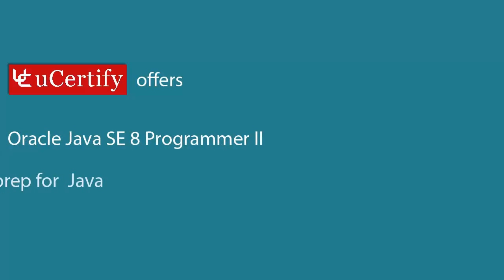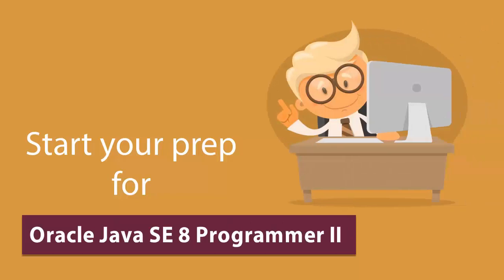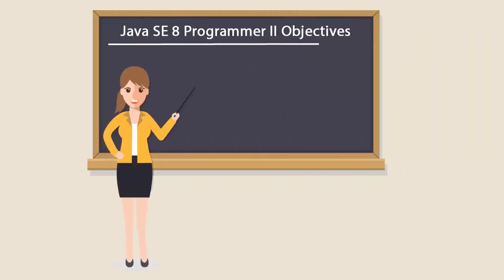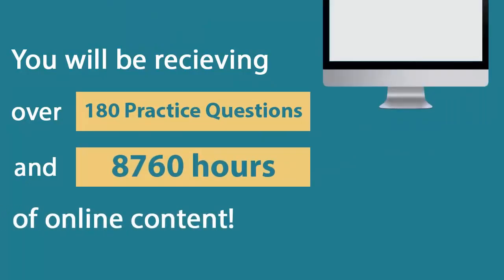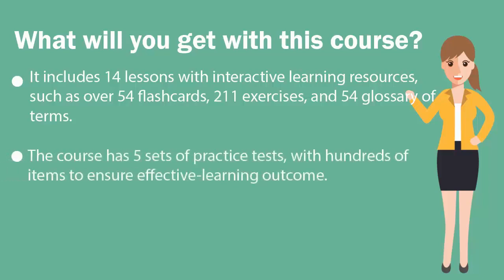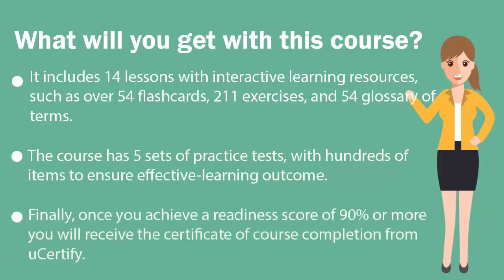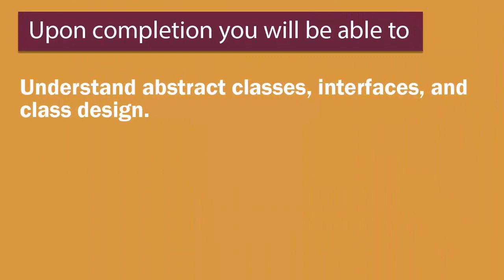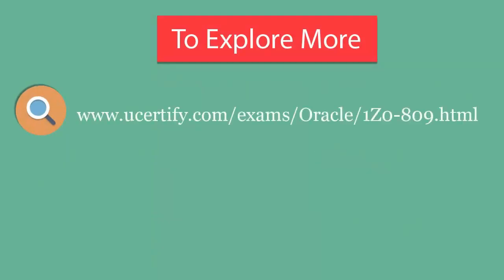1Z0-809: OCP Java SE 8 Programmer II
Prepare for the Oracle Java SE 8 Programmer II 1Z0-809 certification exam with uCertify's interactive and comprehensive study guide. The course will help you become an Oracle Certified Professional in Java SE 8.